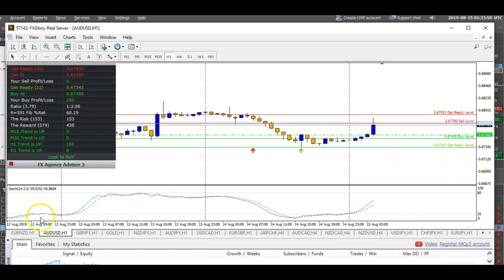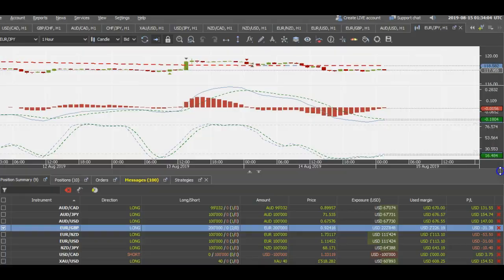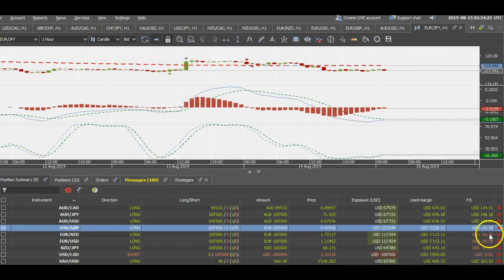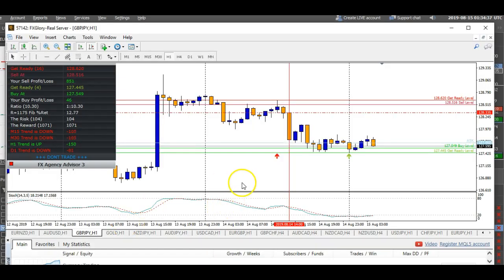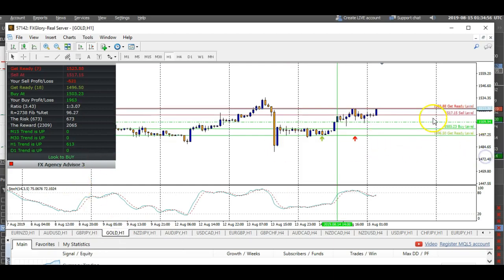FX ADVISORY FOLLOW UP TUTORIAL